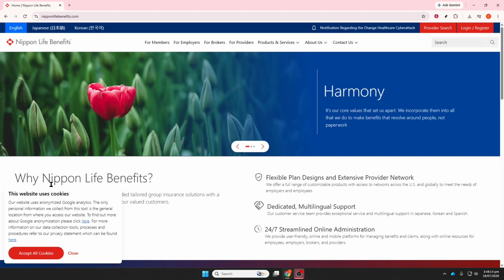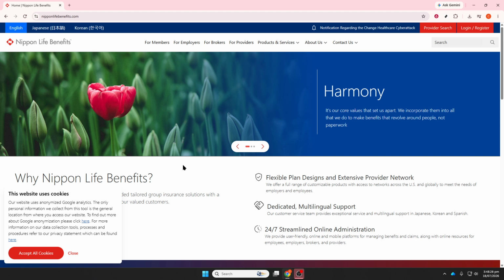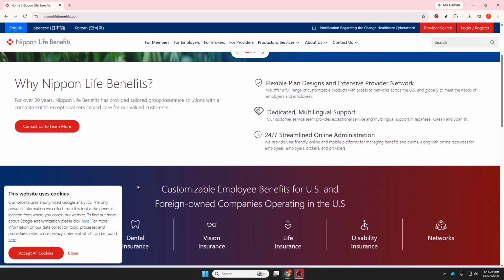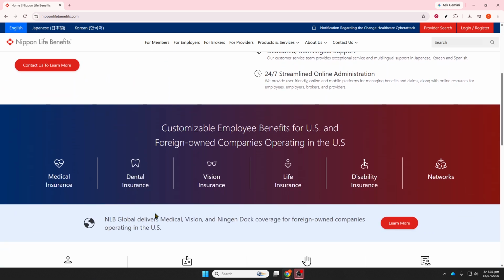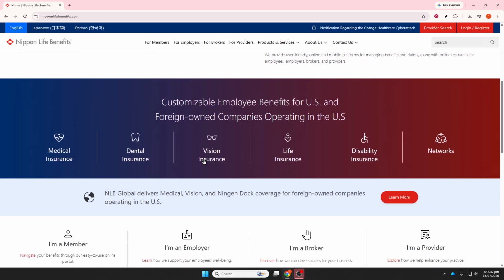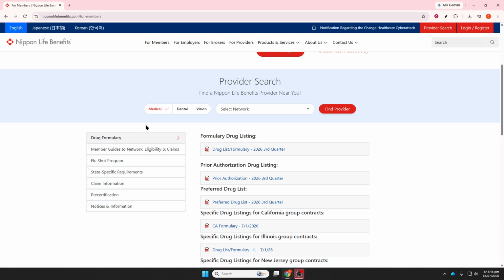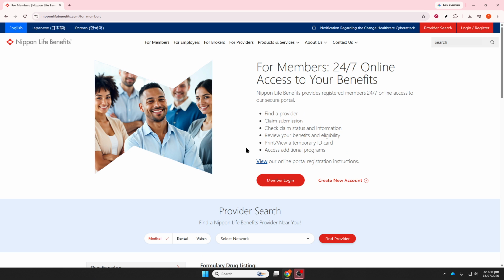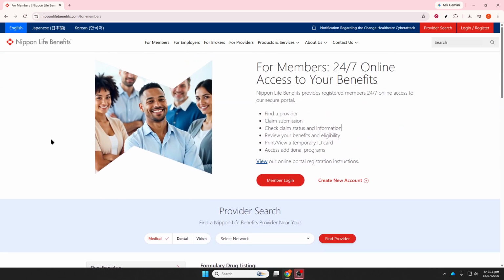How To Pay Premium Reliance Nippon Life Insurance 2026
Looking for the easiest way to pay your Reliance Nippon Life Insurance premium in 2026? In this step-by-step tutorial, you'll learn how to pay your insurance premium online using secure payment methods, including the insurer's official website, mobile app, internet banking, UPI, debit card, credit card, and other available options.

This video also explains how to log in to your policy account, verify your policy details, complete your premium payment safely, and confirm that your transaction has been successfully processed. We'll share helpful tips to avoid missed due dates, prevent policy lapses, and keep your life insurance coverage active.

Whether you're making your first premium payment or renewing an existing policy, this guide will help you complete the process quickly and confidently.